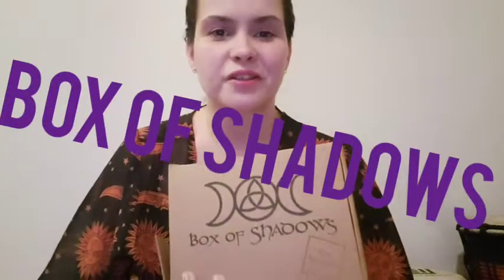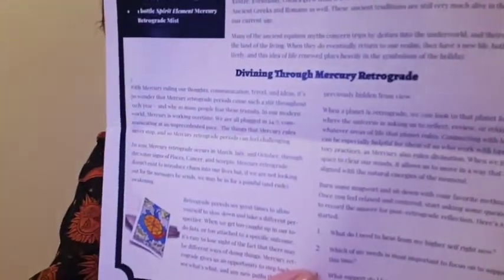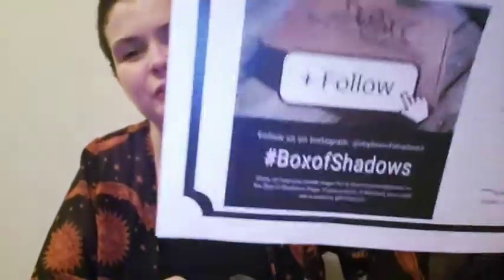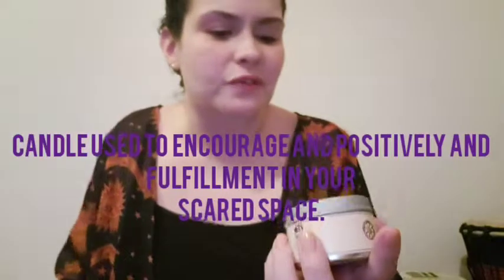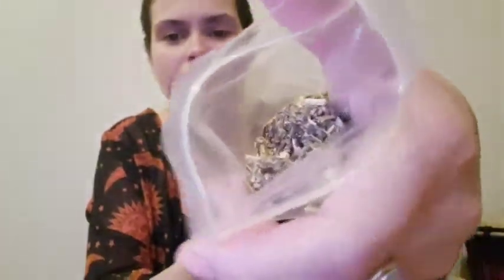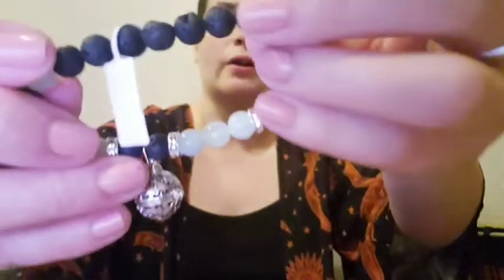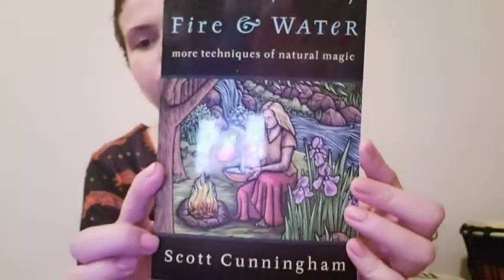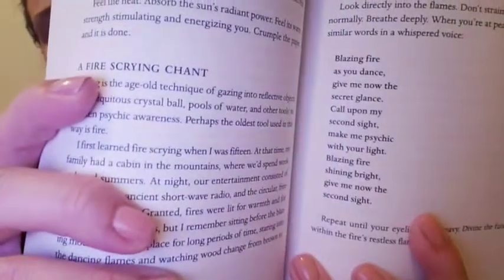MARCH BOXOFSHADOWS WITCHCRAFT SUBSCRIPTION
Unbox with me March, box of SHADOWS.  This month got less items ,and a book.